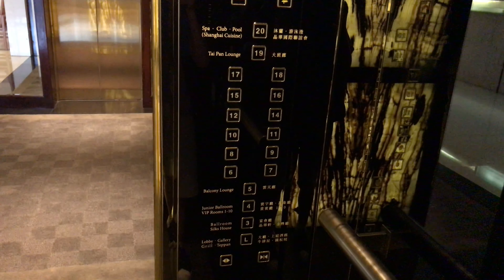Modernized OTIS Elevonic 401 traction main elevators @ Regent Hotel in Taipei, Taiwan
These elevators were nice with the white LED lights on the buttons, TV indicator, and a beautiful elevator cab. CASELEV, what do you think of these elevators?